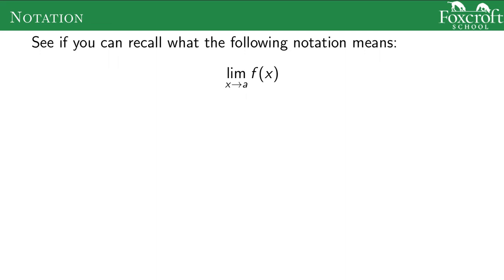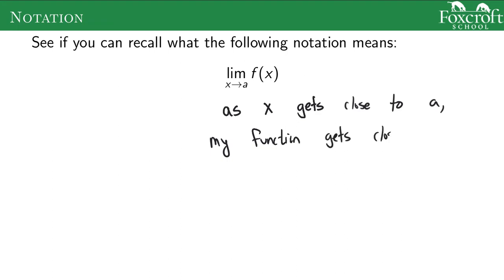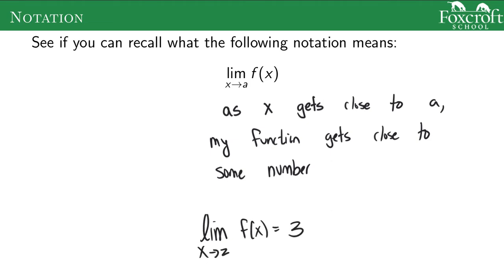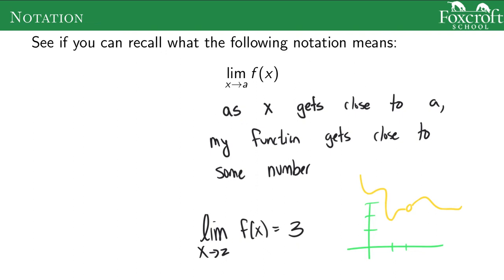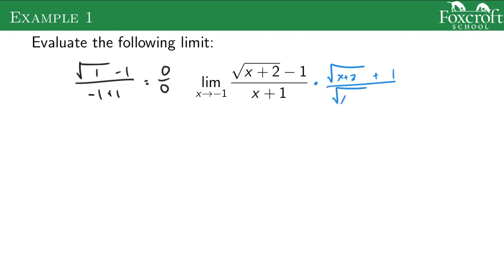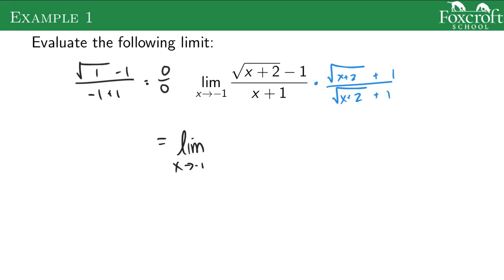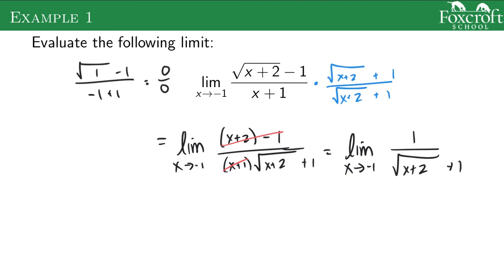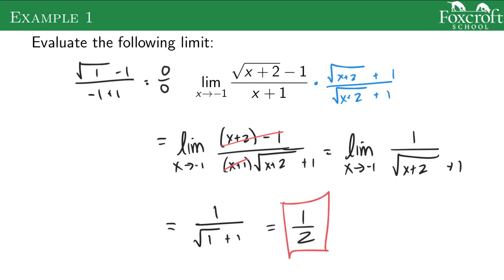Limit Review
00:00 Slide 1
00:11 Slide 2
01:06 Slide 3
02:32 Slide 4
02:49 Slide 5